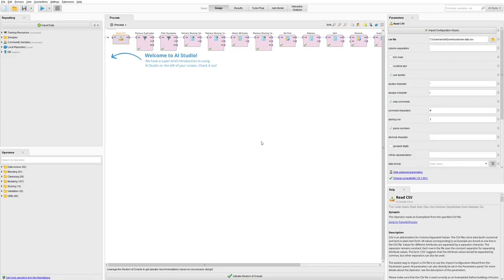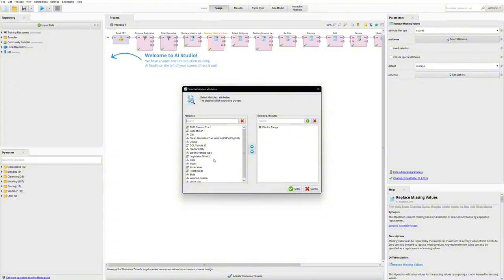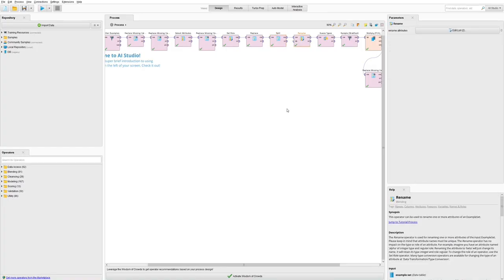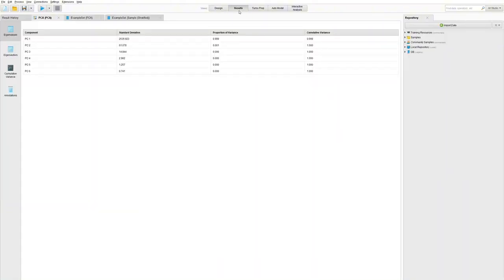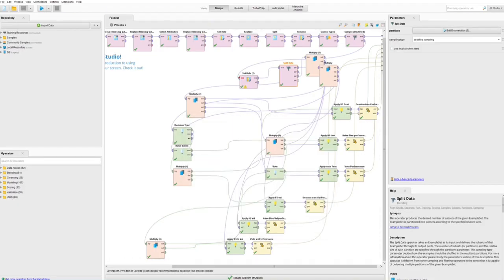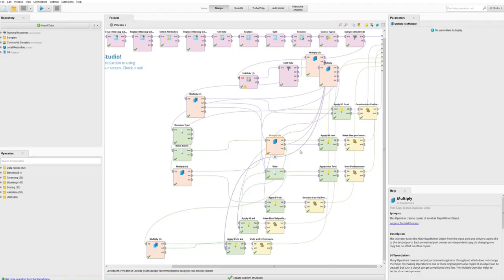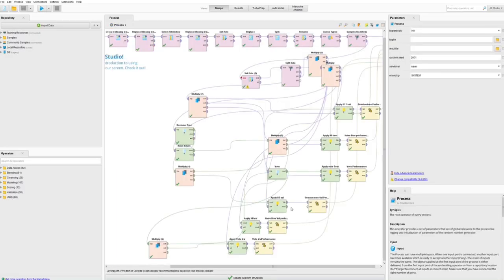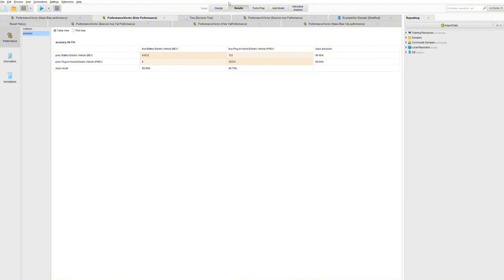IT8416 Data Mining Project | Washington State EV Classification